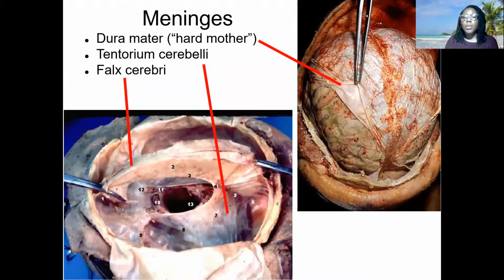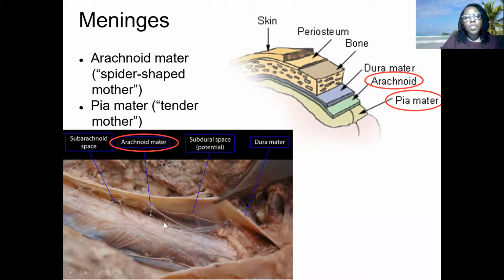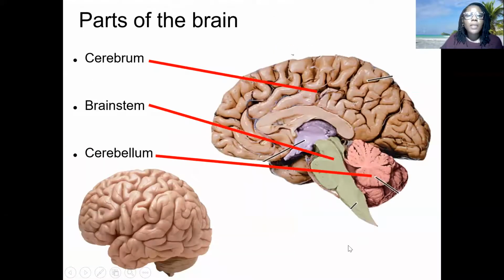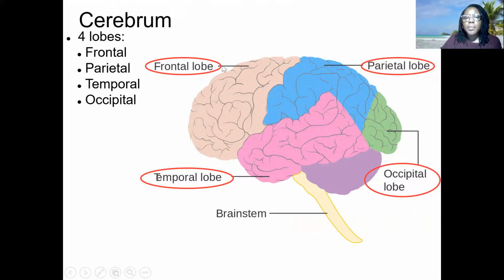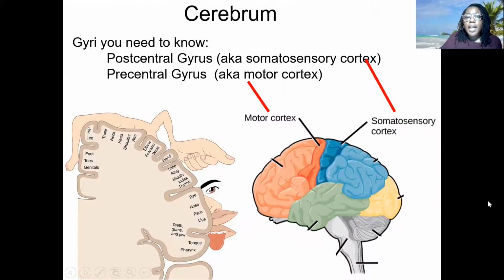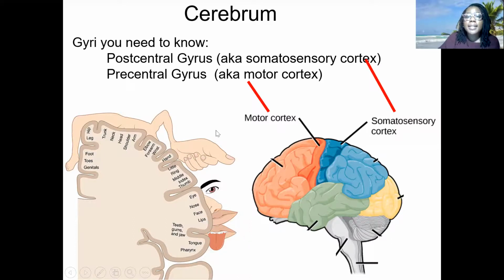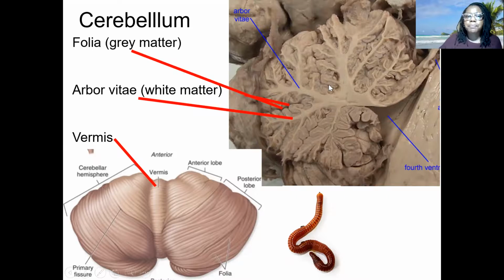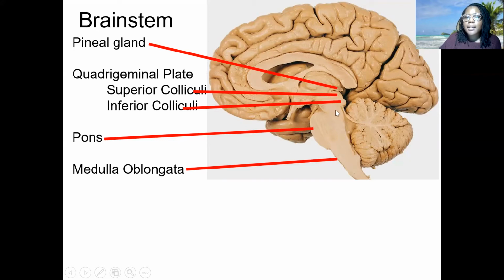BIO2510LABS Week 2 Post cranial&Brain Part 2